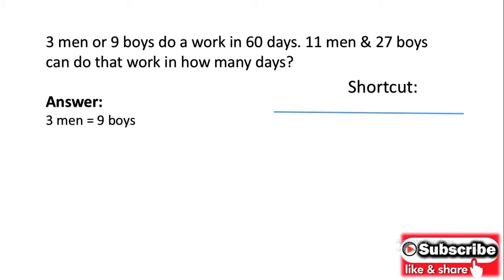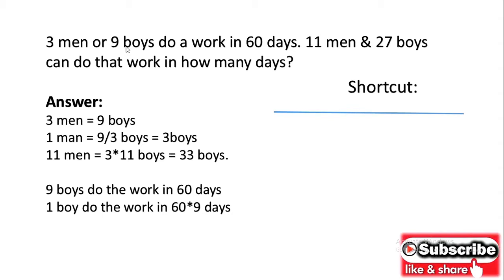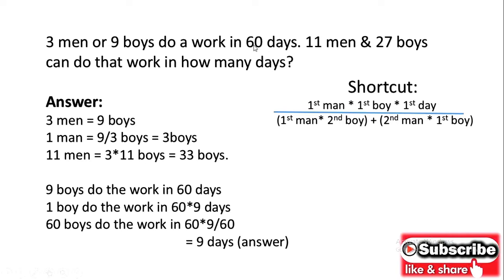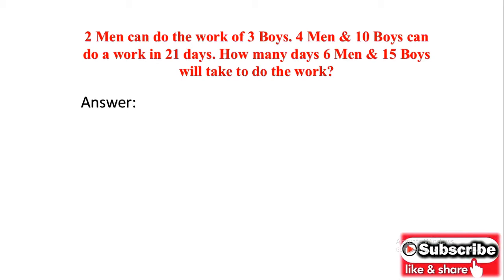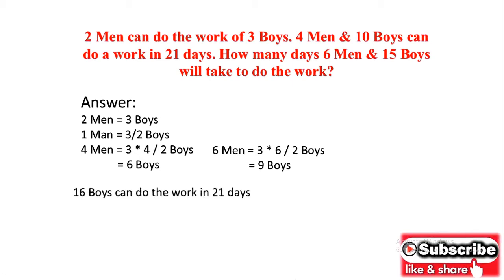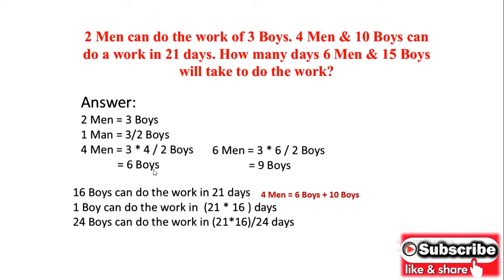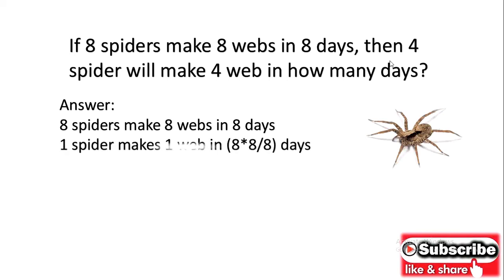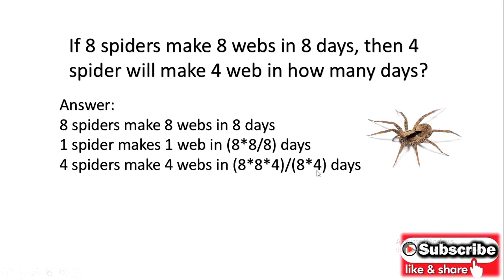How to do fast mathematics tricks? Shortcut Math Tricks. Genius Math Tricks That Are Actually Easy.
3 men or 9 boys do a work in 60 days. 11 men & 27 boys can do that work in how many days?

Answer:
3 men = 9 boys
1 man = 9/3 boys = 3boys
11 men = 3*11 boys = 33 boys.

9 boys do the work in 60 days
1 boy do the work in 60*9 days
60 boys do the work in 60*9/60
                                          = 9 days (answer)

2 Men can do the work of 3 Boys. 4 Men & 10 Boys can do a work in 21 days. How many days 6 Men & 15 Boys will take to do the work?

Answer:
2 Men = 3 Boys
1 Man = 3/2 Boys
4 Men = 3 * 4 / 2 Boys
             = 6 Boys
16 Boys can do the work in 21 days
1 Boy can do the work in  (21 * 16 ) days
24 Boys can do the work in (21*16)/24 days
                                                 = 14 days. (answer)

If 8 spiders make 8 webs in 8 days, then 4 spider will make 4 web in how many days?
Answer:
8 spiders make 8 webs in 8 days
1 spider makes 1 web in (8*8/8) days
4 spiders make 4 webs in (8*8*4)/(8*4) days
                                              = 8 days. (answer)